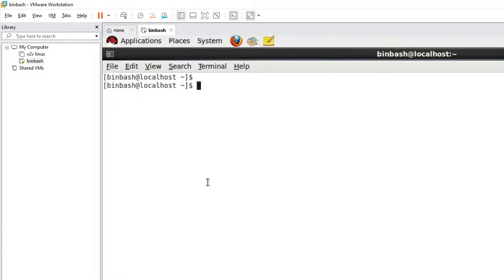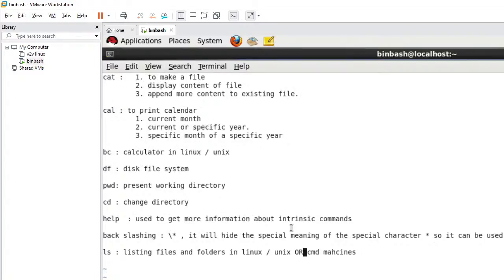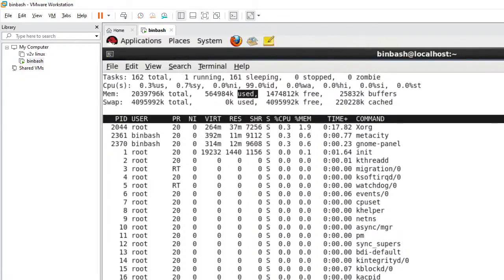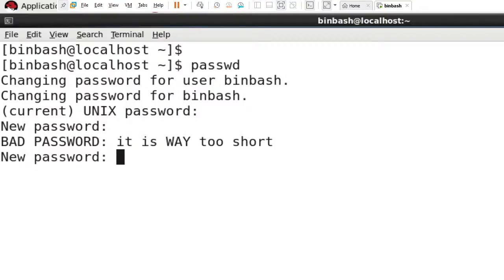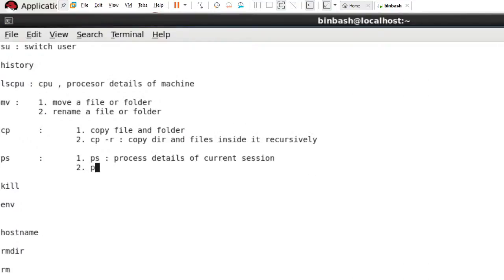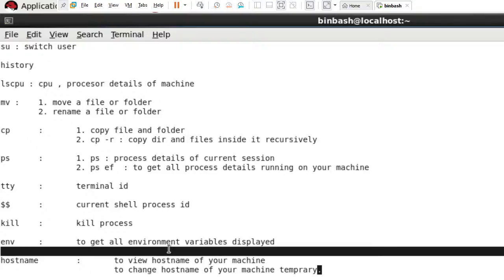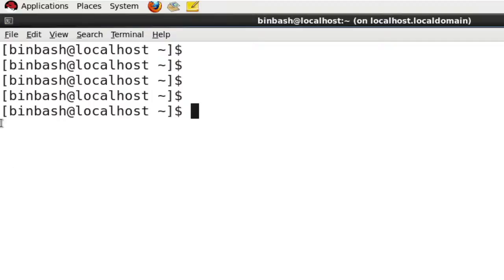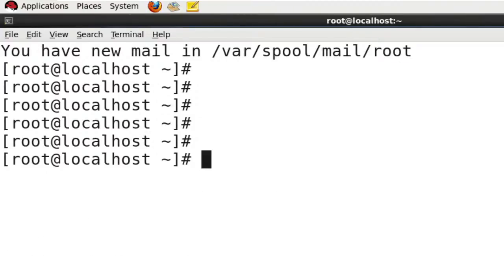Linux 100 commands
SY DIPLOMA UMANG BATCH WHATSAPP LINK

TY DIPLOMA YUKTI BATCH WHATSAPP LINK